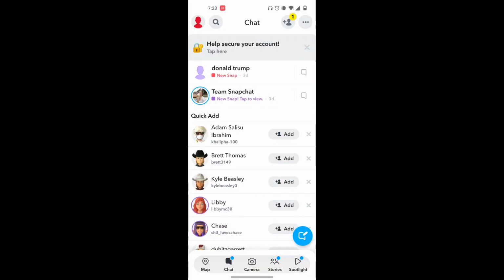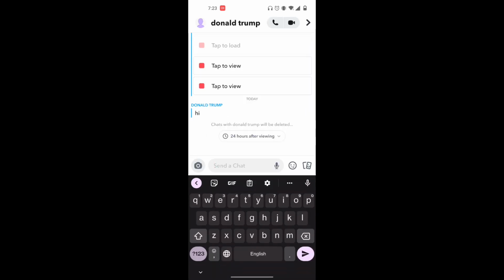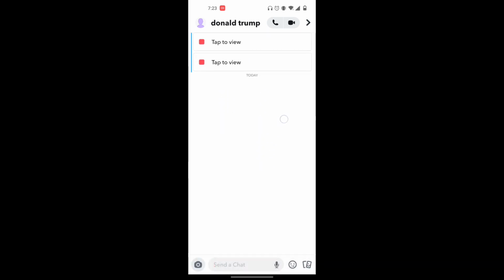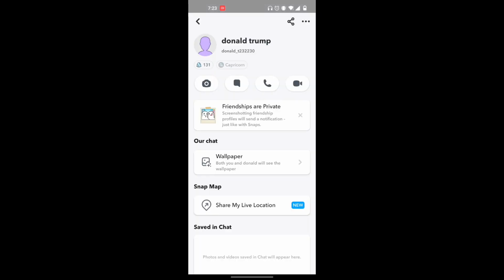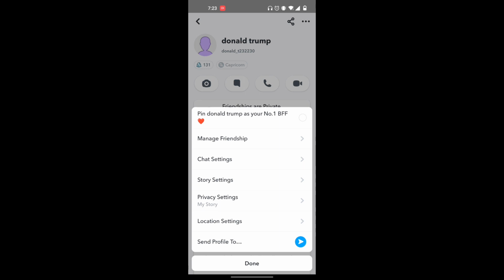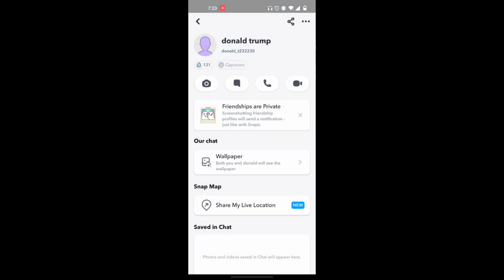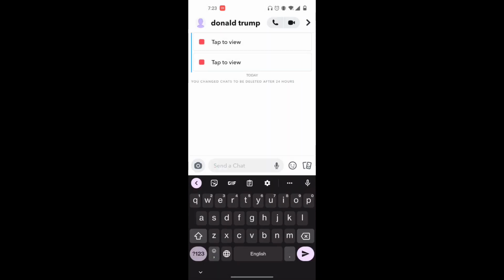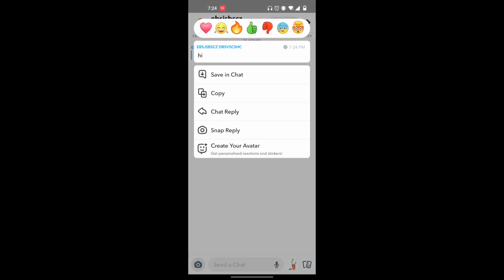NEW! SEE OLD SNAPCHAT MESSAGES 2025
In this video, we'll show you how to see old Snapchat messages from as far back as 2025.

Snapchat is a popular social media app that allows users to send and receive pictures and messages that disappear after a short period of time. However, what if you want to look back at old conversations you've had with friends or loved ones?

In this tutorial, we'll show you how to access and view old Snapchat messages using a simple and effective method. We'll take you step by step through the process, so you can easily retrieve and reminisce about old memories.

Whether you're looking to relive some nostalgic moments or simply want to find an important conversation, this tutorial is perfect for you. So, sit back, relax, and follow along with our easy-to-follow instructions.

0:00 intro
0:06 tutorial